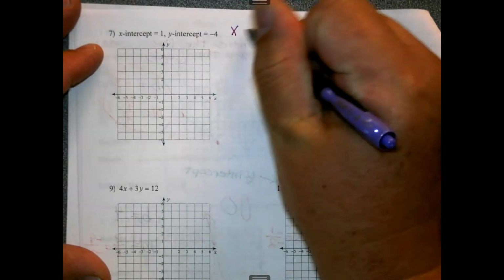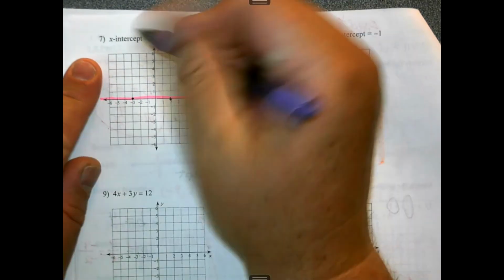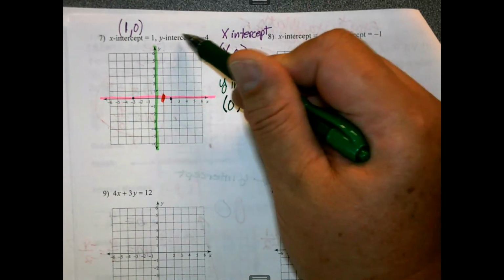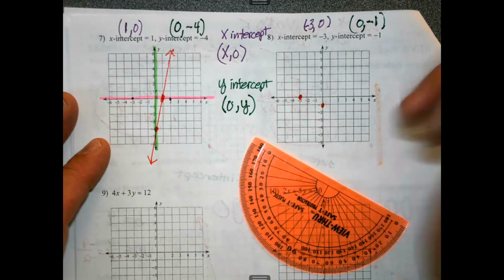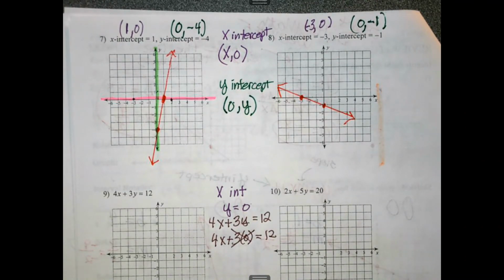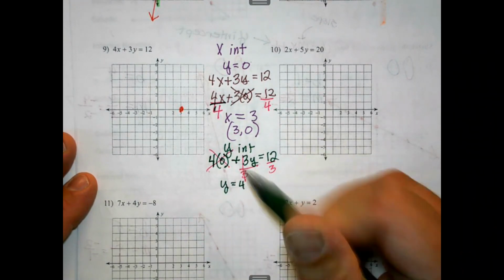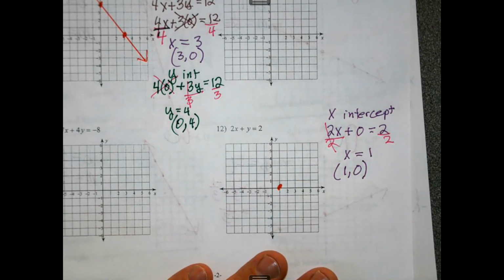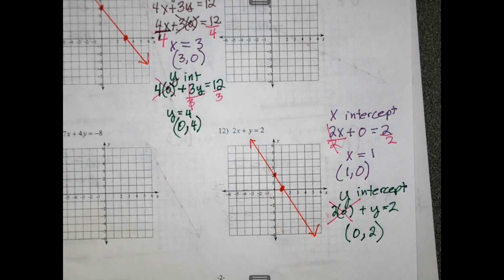A2 - Notes Part 2- Review of Graphing Lines - 2nd Hour - Sep 14, 2021